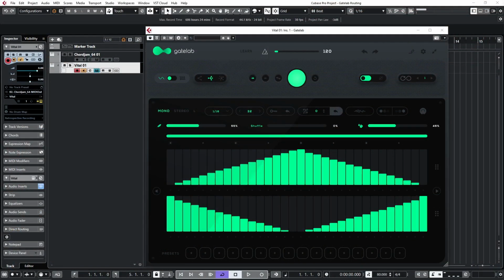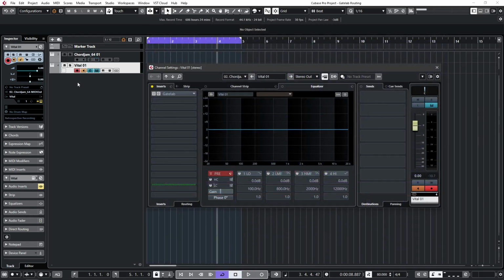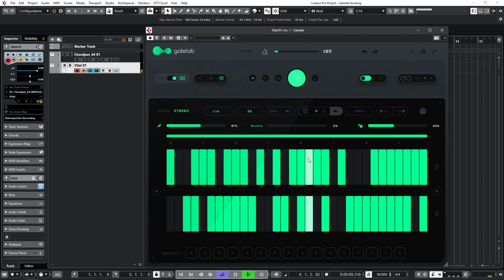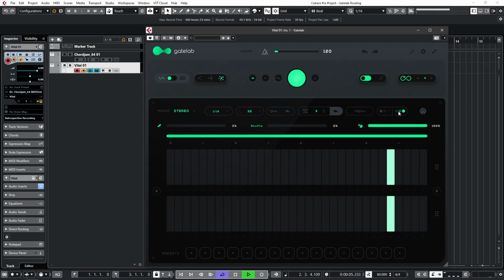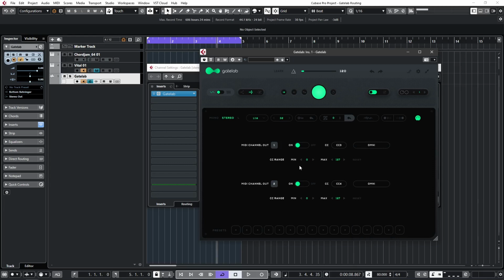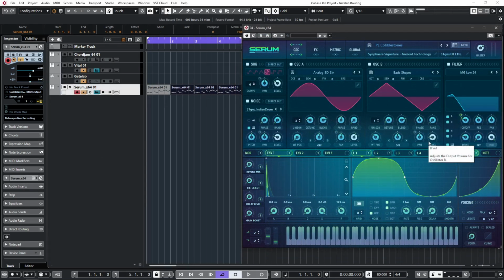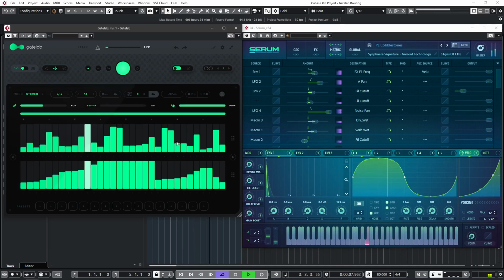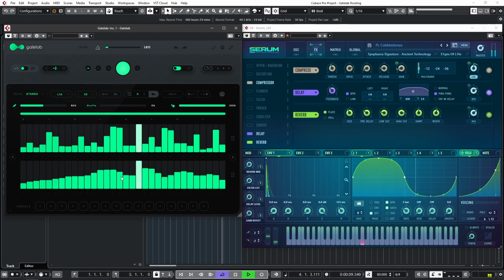Free Plugin! - Gatelab!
A first look at gatelab by Audiomodern. With the help of Vital, Serum, Riffer & Chordjam, this is a quick tour of the creative audio & midi features offered by gatelab.

00:00 Intro
00:37 Generating Chords To Gate
01:52 Gatelab as an insert
02:58 Stereo Mode
03:44 Flow Mode
06:19 Midi Mode
09:27 Assigning CC's
12:22 Play Out with bass